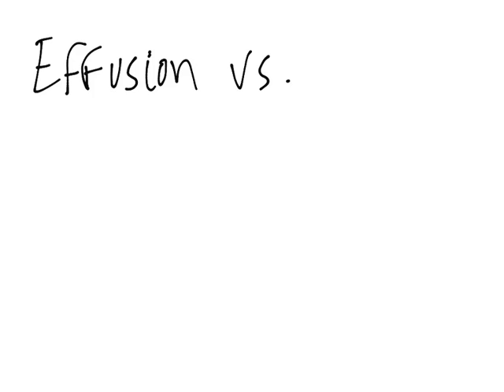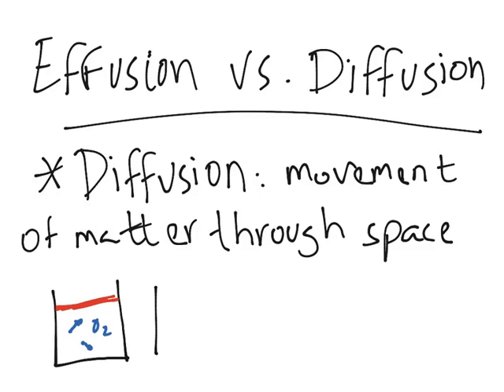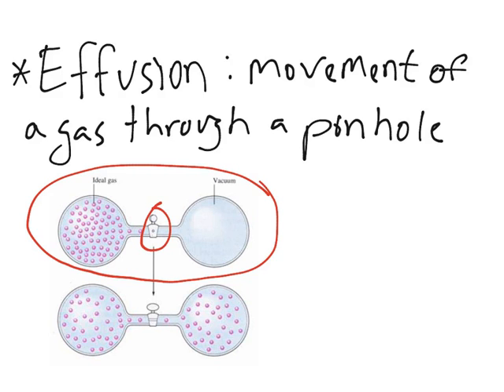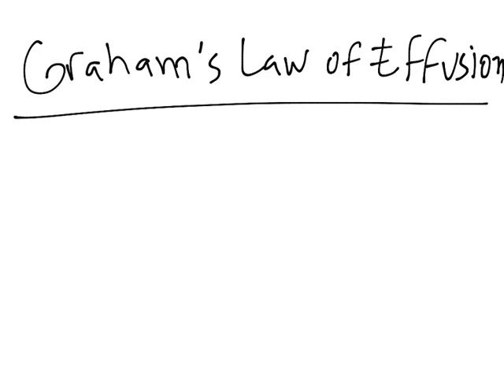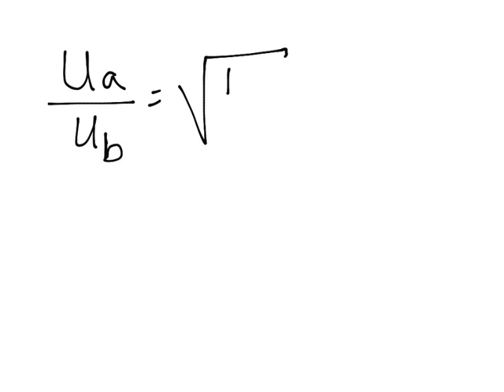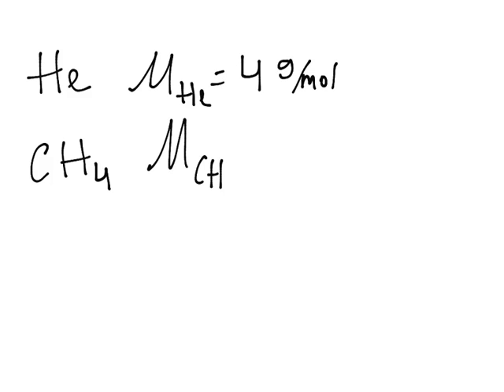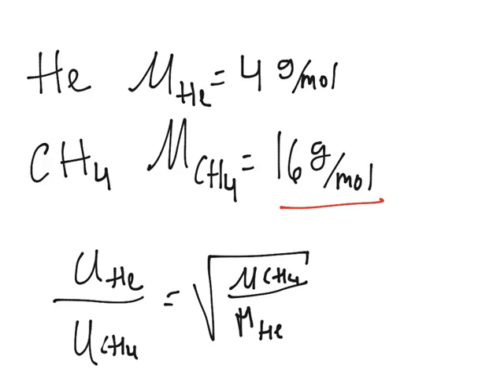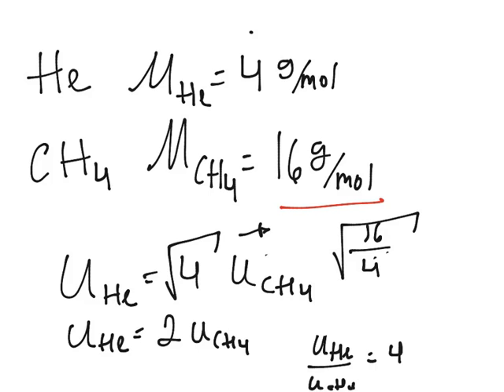Effusion vs Diffusion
This video explains the difference between effusion and diffusion of gases. It also discusses Graham's Law of Effusion.